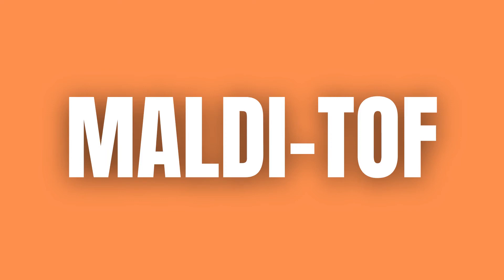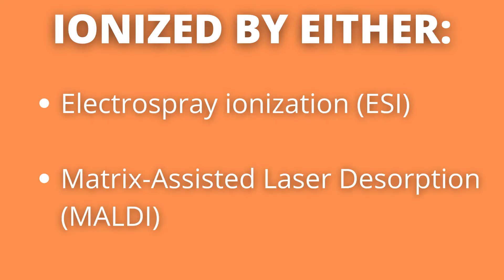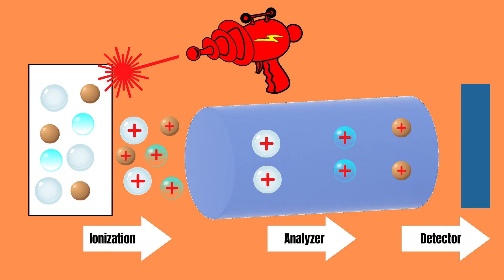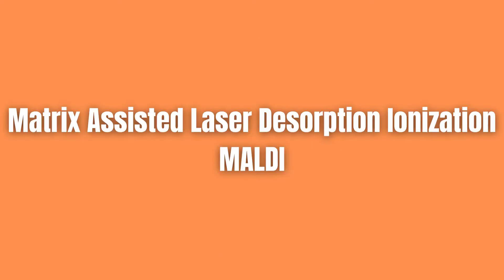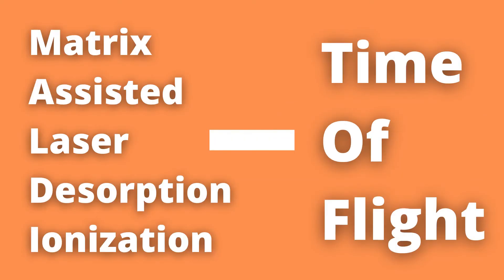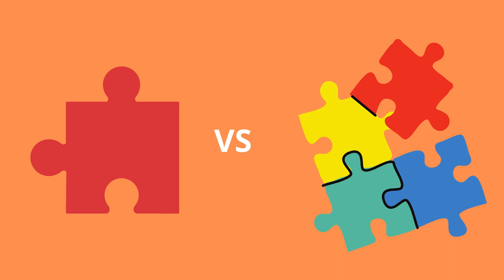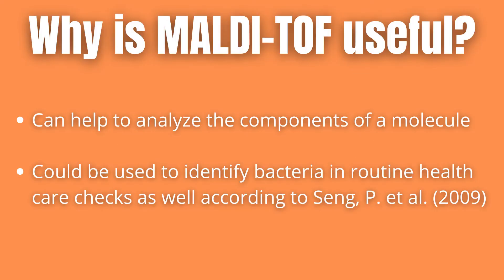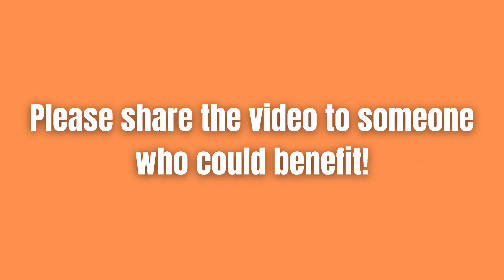MALDI-TOF Mass Spectrometry Explained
0:00-0:23 | What is MALDI-TOF?
0:23-1:00 | What are the different parts of MALDI-TOF?
1:00-2:35 | How does MALDI-TOF work?
2:35-3:24 | MALDI explained
3:24-5:28 | How are proteins analyzed using MALDI-TOF?
5:28-6:50 | Why is MALDI-TOF useful?

MALDI-TOF is an acronym which stands for Matrix-Assisted Laser Desorption Ionization Time-Of-Flight and is a type of mass spectrometry, meaning that it measures the mass of the components within the sample.

In general, all mass spectrometers consist of 3 major components: 1. an ionization source, 2. an analyzer and 3. a detector. In addition they also have an inlet for sample loading and a computer for data analysis. Mass spectrometers are usually ionized by either electrospray ionization (ESI), which I will cover in another vide OR matrix-assisted laser desorption (MALDI) which is of course what the MALDI-TOF uses. We’ll come back to this MALDI part of the device in a second. Regardless of the method for ionization the point of this part of the process is to ensure that the sample molecules become electrically charged. Then the mass analyzer separates them based on their mass-to-charge ratio or m/z. In the case of MALDI-TOF the sample gets separated based on the time it takes its constituent parts to fly through the time-of-flight or “drift” region of the detector. Since the sample has been ionized it can be accelerated by a high-voltage current and fly through the tube before it strikes the detector. The time needed for each molecule to reach the detector depends on its mass, meaning that smaller molecules will reach the detector faster than larger one. This has to do the fact that each particle is accelerated at the same electric potential AND the fact that kinetic energy is half the mass times the velocity squared. $Ek = 1/2 mv^2$. Since the kinetic energy and the electric potential energy equal each other $Ek = qV$, or $qV = 1/2 mv^2$ the smaller the particle is, the faster it must go! The detector records the number of events within a specific time period and uses the information of calibration standards to determine what the sample consists of. The pattern analysis performed is quite complex and reminds of that used in artificial intelligence work rather than what we usually see in analyzers in the field of proteomics.

Okay, that is the TOF or time-of-flight part, now let us return to the MALDI or matrix-assisted laser desorption part of the device. The matrix acts as a sort of protective shield by absorbing the laser light and transferring it to the sample molecules. Direct exposure to the sample would ruin it because it would cause peptide fragmentation. The matrix and sample is mixed at a ratio of 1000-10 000 parts matrix to 1 part sample. This mixture is then spotted onto a stainless steel, and allowed to dry into crystals. Then with the energy from the laser the sample can desorb into a positively charged gaseous phase with very little accidental fragmentation.

Let us now look closer at how the protein is actually identified. To identify a protein based on its total molecular weight alone would be difficult to say the least. Therefore the protein gets digested and we can analyze multiple smaller peaks instead of one big. This gives us multiple datapoints or clues that we can compare to existing data to identify the correct protein. To make this easier, consider a combination lock. Say you have the code 100 but this feels to easy for someone to accidentally crack. So instead you put on 3 smaller looks that add up to 100 but that one have to solve simultaneously in order for the lock to open. Say you put the code 24, 65, and 11. The likelihood you would put these three numbers into the correct locks by accident is much smaller. In our case it is similar, the more specific we can make the results from the MALDI-TOF the less likely we are to identify the wrong protein.

Finally why is the MALDI-TOF useful? Well, as a mass spectrometer it can be used whenever we are investigating the components that make up any molecule. Recently there has also been a growing interest if the MALDI-TOF could be used in identifying specific bacteria in routine health care checks as well. Some studies such as the one by **Seng, P. et al. (2009)** suggested that it is a more time efficient and cost effective method than the ones currently used and could replace Gram staining and biochemical identification.